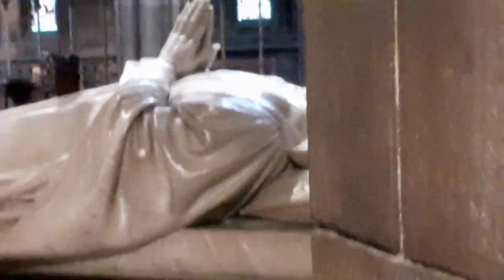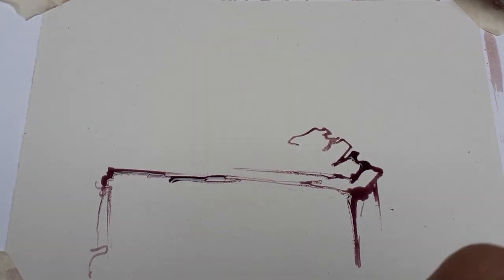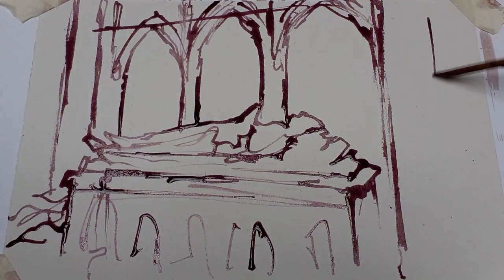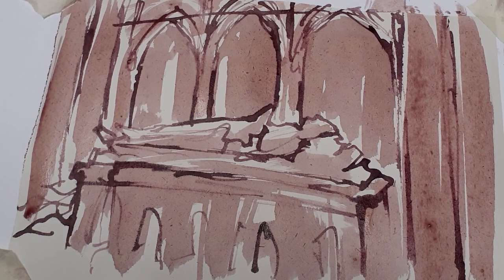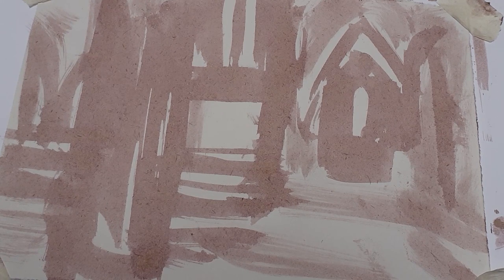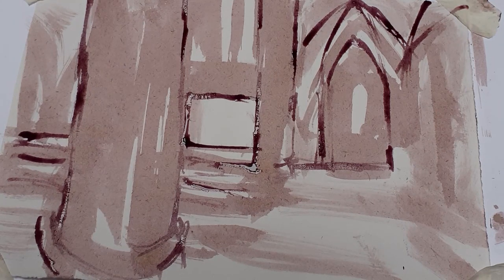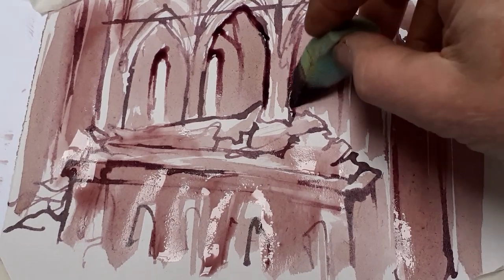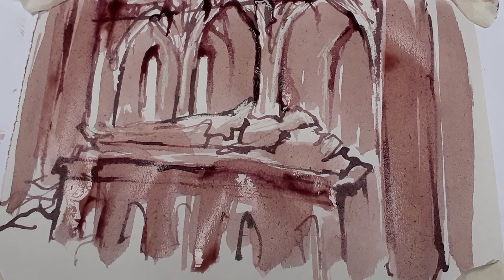A CATHEDRAL: ONE - INK & WASH STUDIES